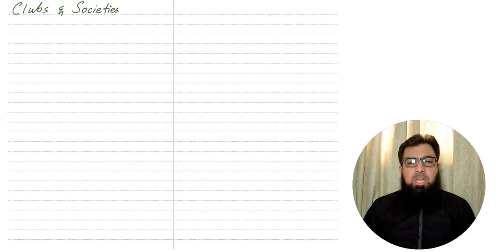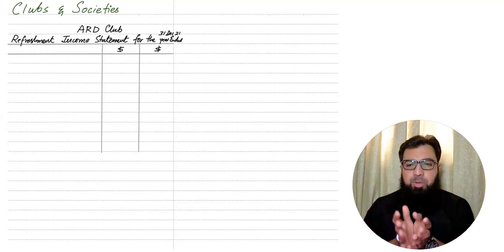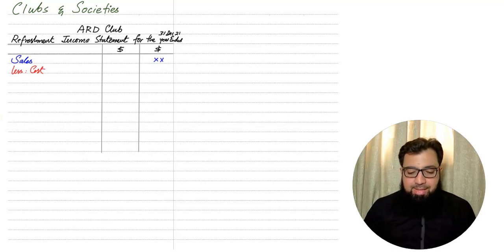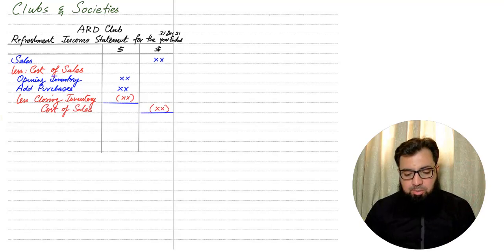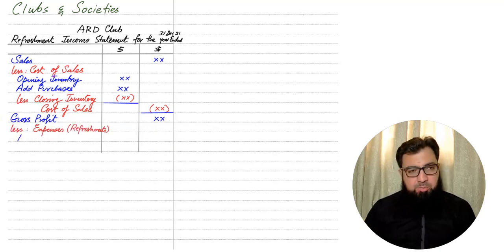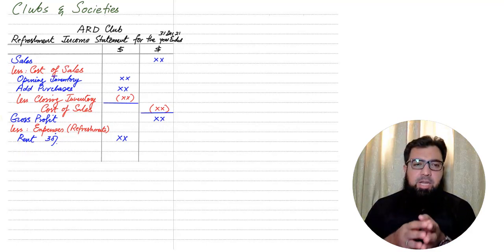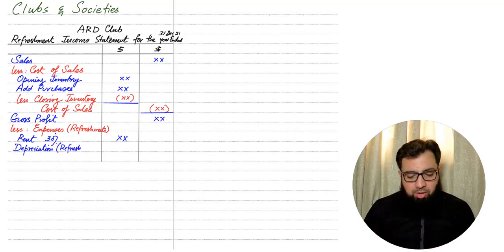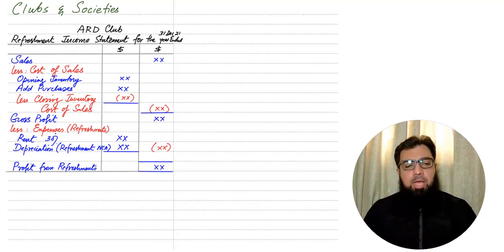Not for Profit - Refreshment Income Statement | English